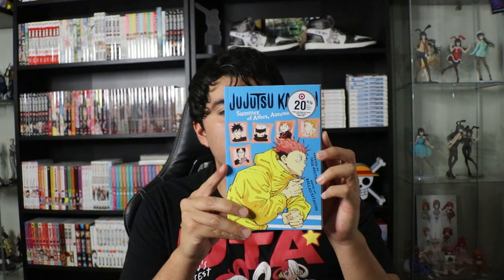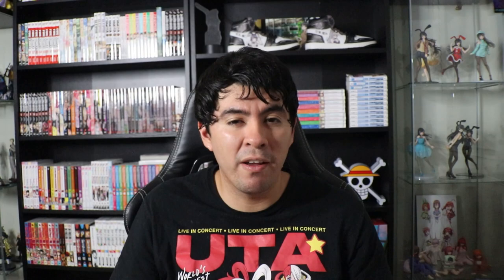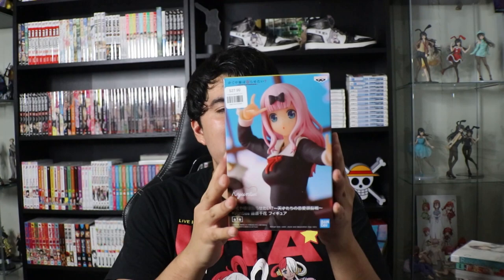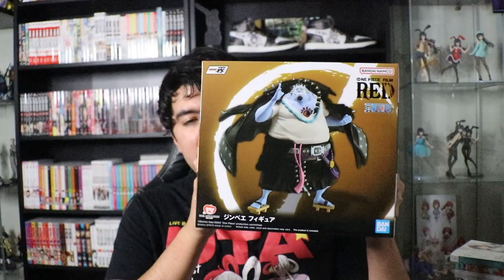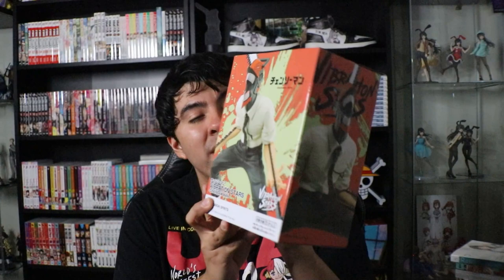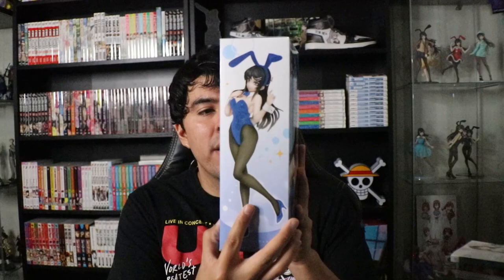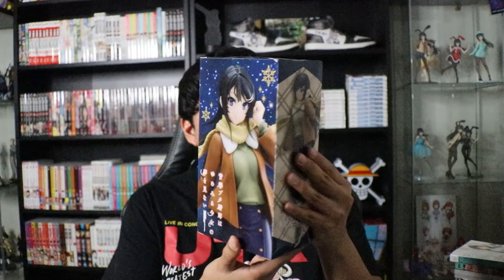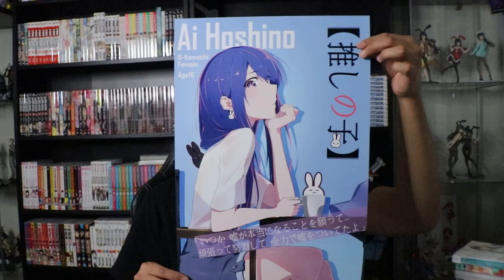Summer 2023 Anime/Manga Merch Haul! | Rascal Does Not Dream, One Piece, 86 Eighty-Six, and More!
Still can't believe I found so many crazy cool items recently!